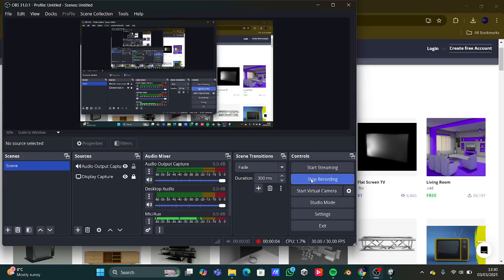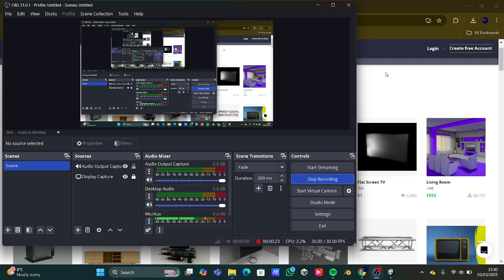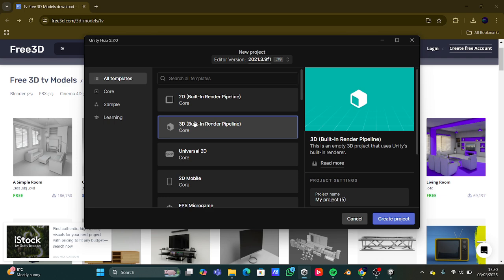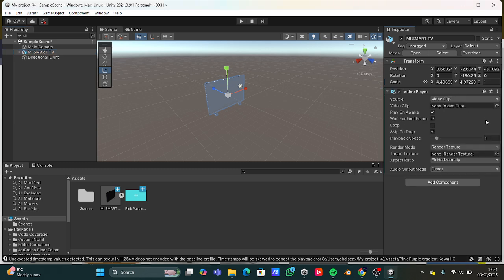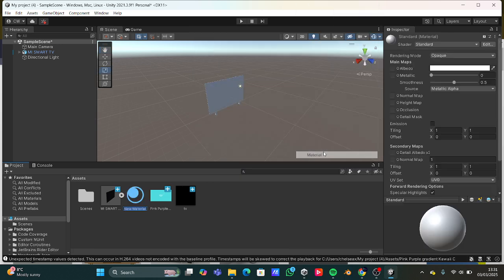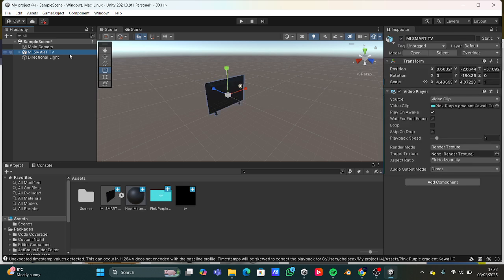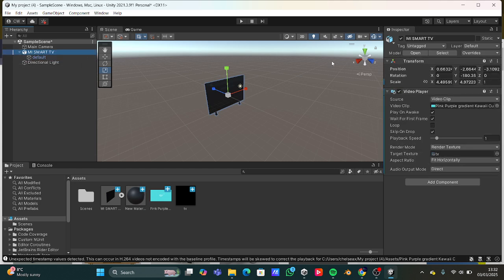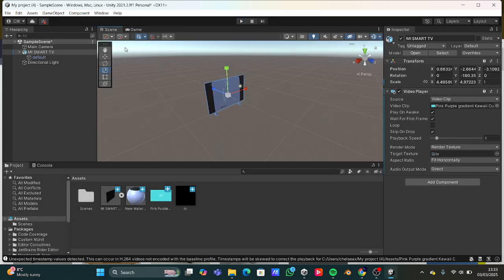Unity Tutorial - How to play a video using an object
This is how you can play a video using a object in unity